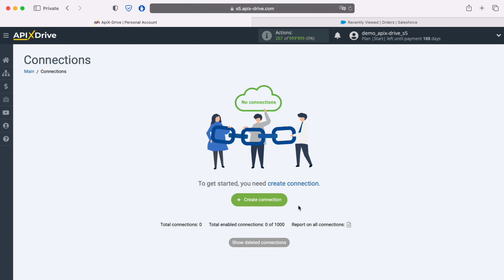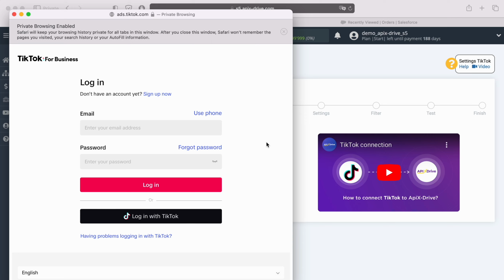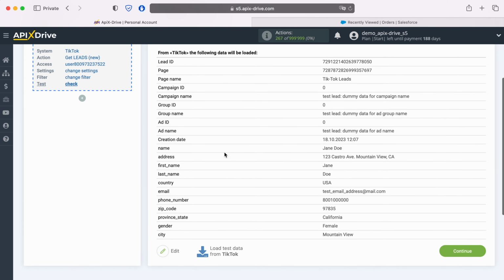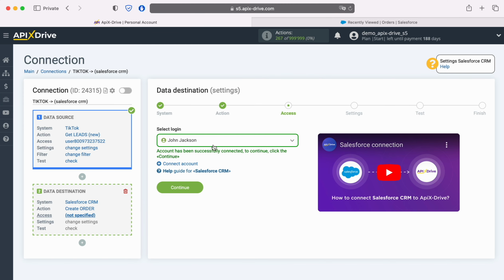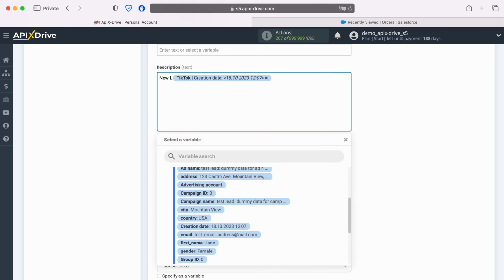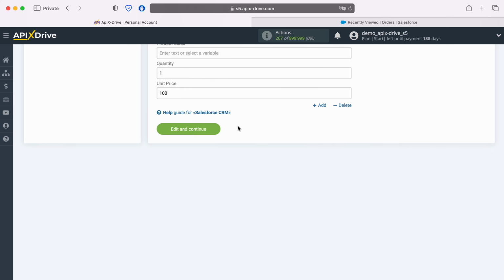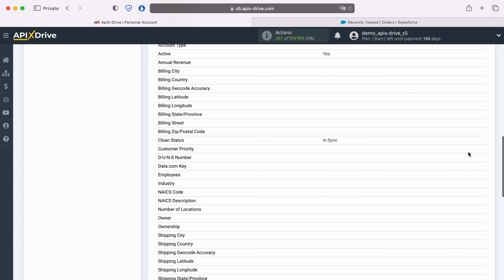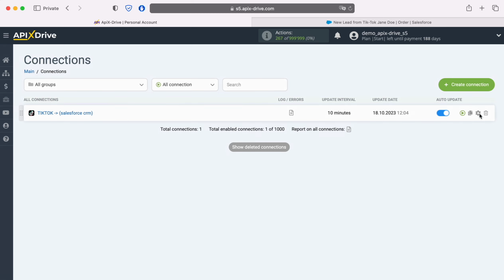TikTok and Salesforce CRM Integration | How to Get Leads from TikTok to Salesforce CRM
How to Get Leads from TikTok to Salesforce CRM? Integrate TikTok and Salesforce CRM with ApiX-Drive

In this video tutorial, we will learn:
✓ How to connect TikTok and Salesforce CRM
✓ How to Create Order from TikTok to Salesforce CRM

【Video Navigation】
0:00 - Introduction
0:35 - Setting up TikTok as a Data Source
2:15 - Setting up Salesforce CRM as a Data Receiver
7:01 - Setting up auto-update

➤  Steps to connect TikTok and Salesforce CRM
1. Link your TikTok and Salesforce CRM account with ApiX-Drive
2. Select TikTok as your data source App and 'Get Leads' as your action
3. Select Salesforce CRM as your data receiver App and 'Create Order' as your action
4. Map TikTok fields to relevant fields in Salesforce CRM
5. Turn your integration on auto-update.